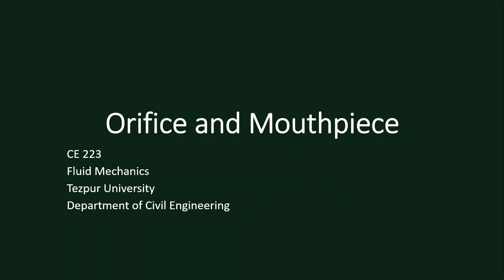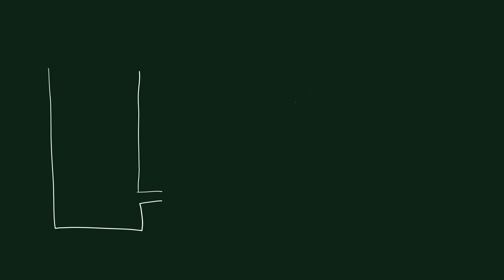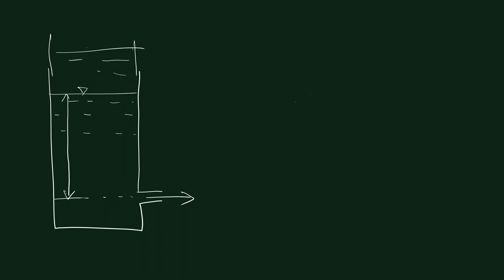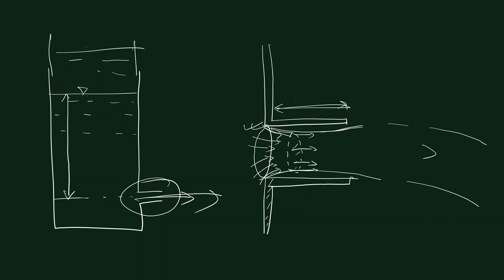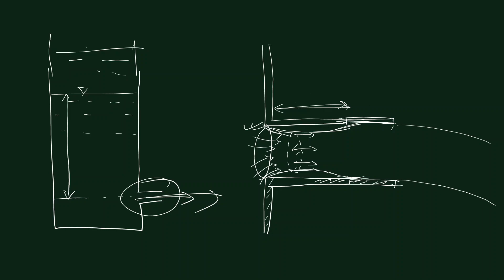Orifice and Mouthpiece 2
Part of Course CE223 (Fluid Mechanics)
Description of flow through mouthpiece